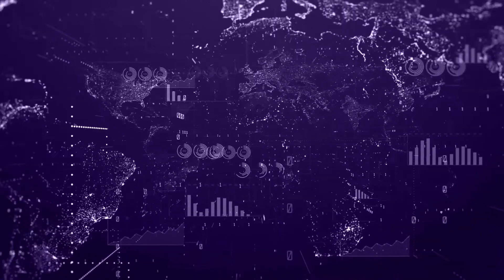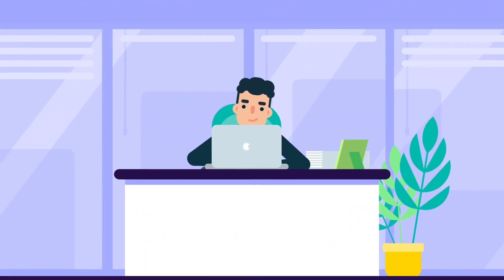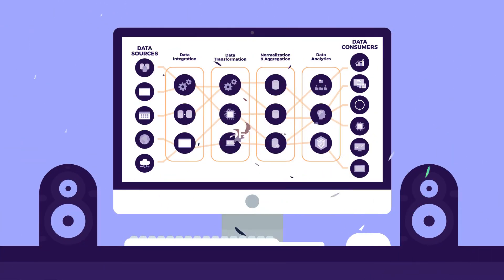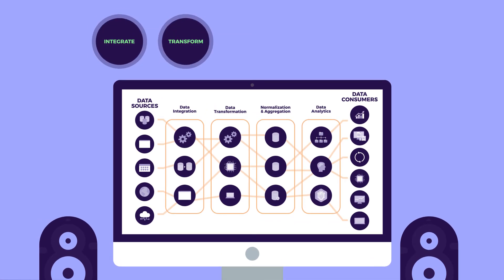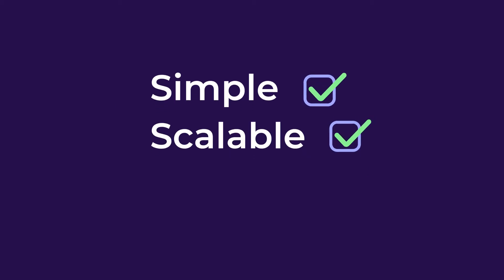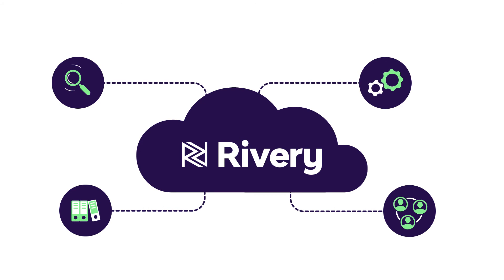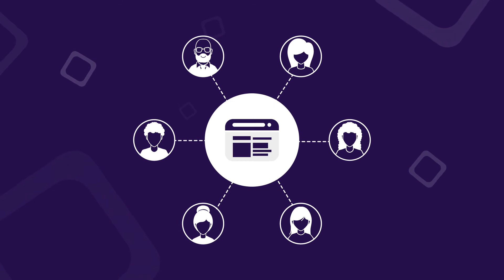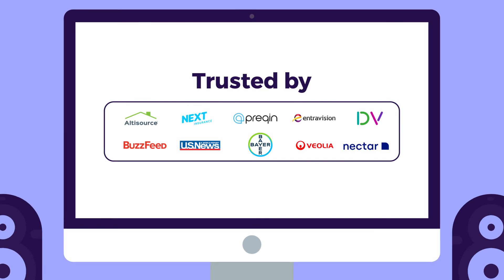Rivery Overview - More than an ELT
Rivery is helping organizations access more data, increase their agility when it comes to new data projects and move quicker from ingestion to fully formatted in-warehouse data.